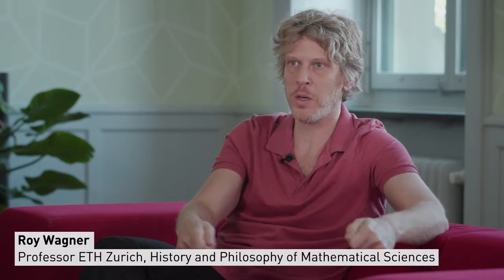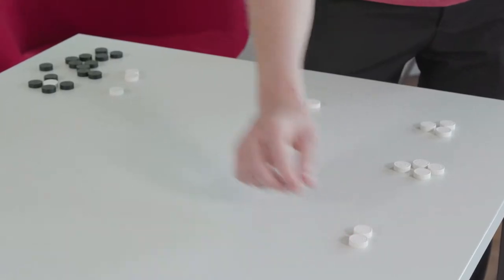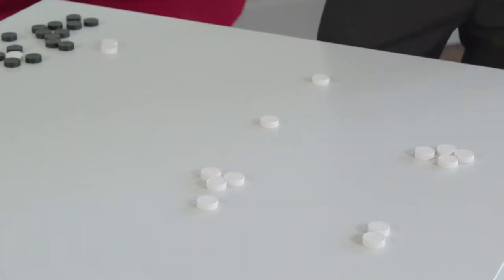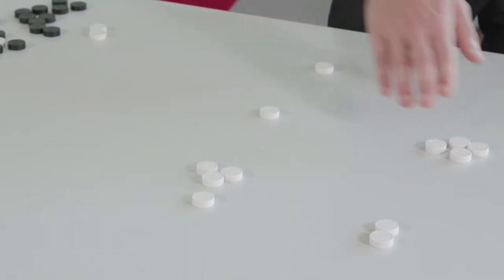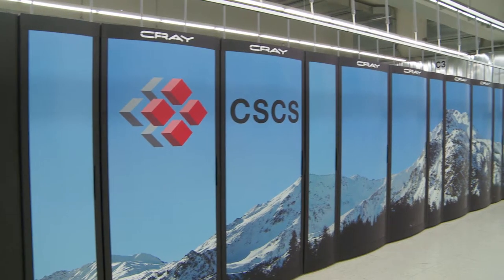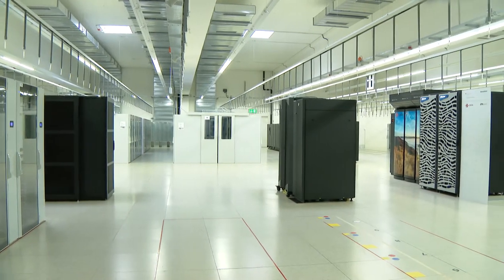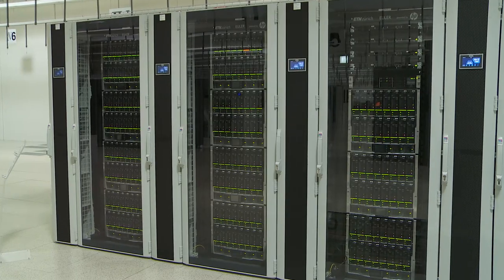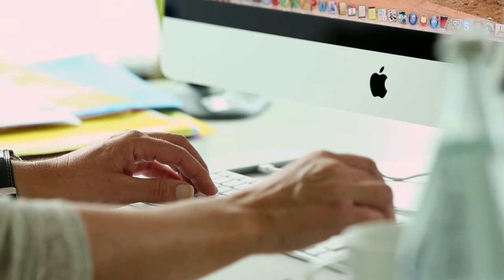TEASER: Calculating without electricity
When did you last do a spot of mental arithmetic? And when have you ever used a calculation tool that worked without electricity?

Ever since time immemorial, humans have been trying to simplify the calculation process. The development of calculation aids over centuries has left numerous traces on ETH Library’s holdings: take the Collection of Astronomical Instruments, for instance, which also contains various historical calculating devices and machines.

The latest story on Explora traces the path that inventors and scientists took for centuries to simplify calculation, avoid mistakes and accomplish ever larger calculation quantities.

Concept/Editorial department: ETH Library
Video production: ETH Zurich Multimedia Services